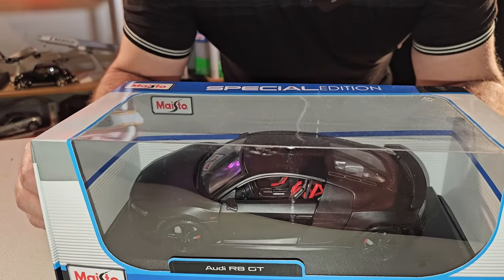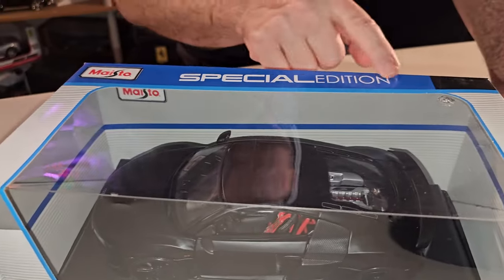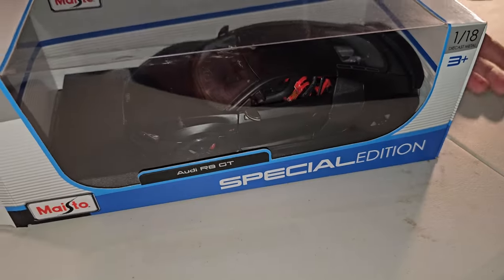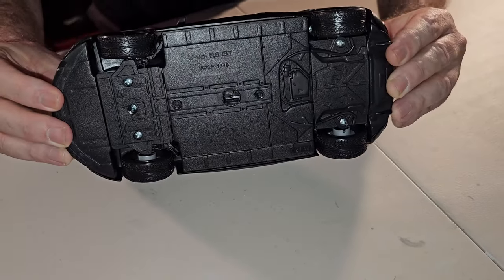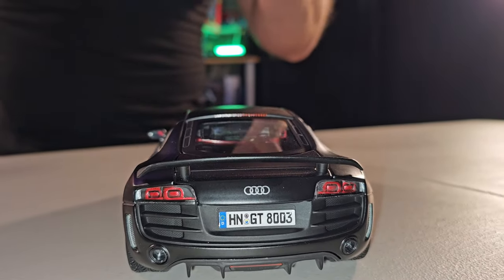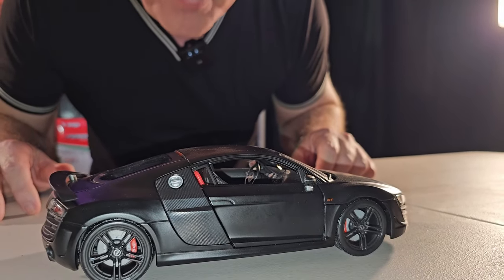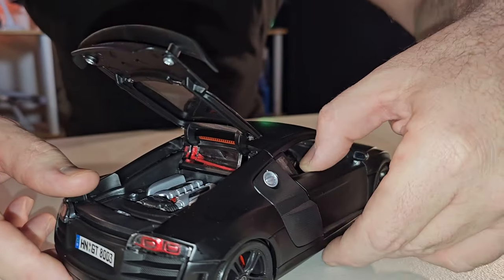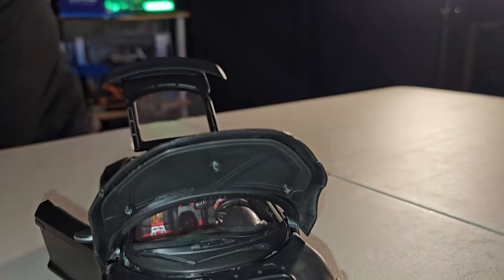Review da coleção de carros Ep 007 Português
Fecha essa boca gente. Não precisa babar desse jeito não :) Mas, que é bonita, é bonita mesmo...

00:00 Intro
00:03 Unboxing
01:10 Hello
02:52 Revelando o carro
06:10 Detalhes do carrinho
15:20 Recomendações
16:40 Bye!